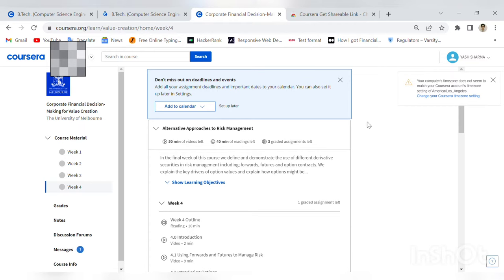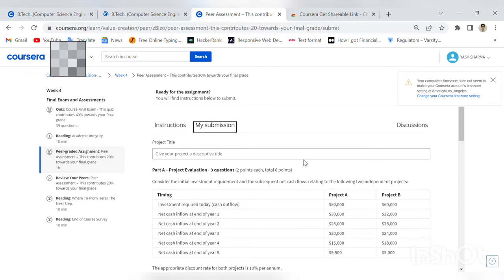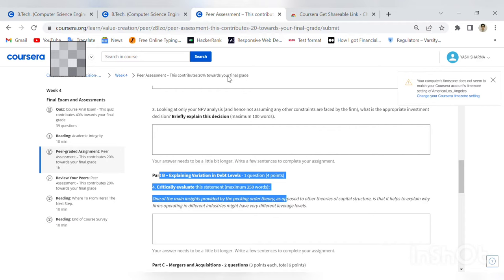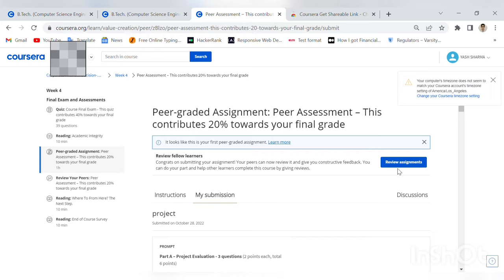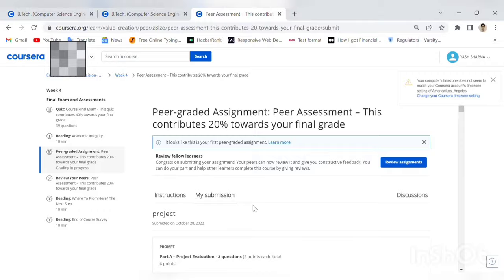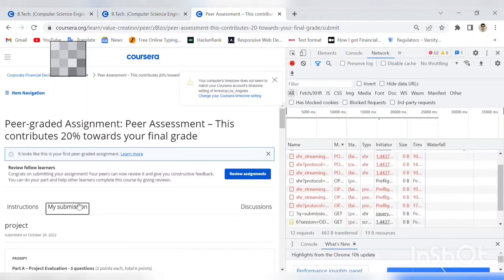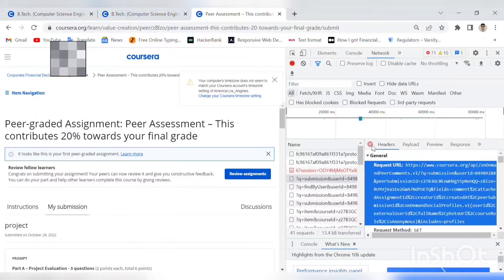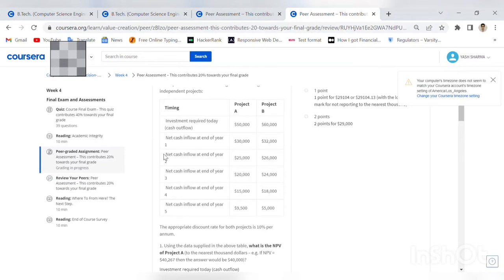Coursera Peer graded assignment review 100% working trick.extension not working? 😊 we will solve it.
Coursera all Peer graded assignment type problem solved . extension not working don't worry we have given 100 % working trick.